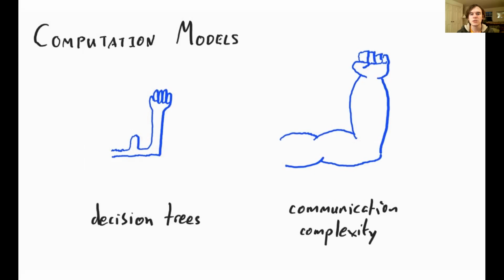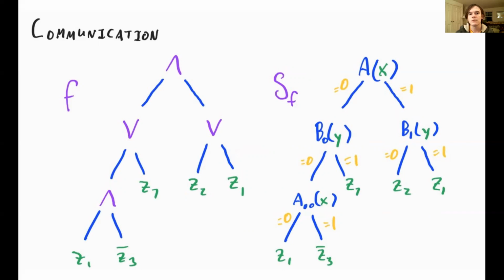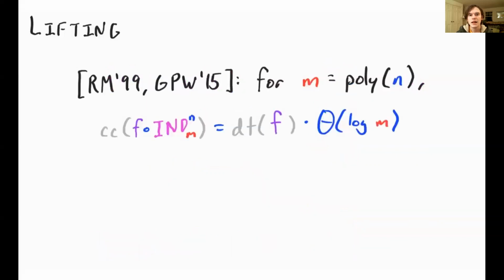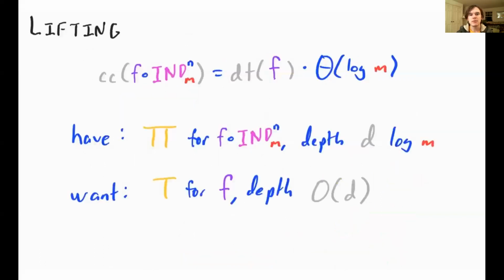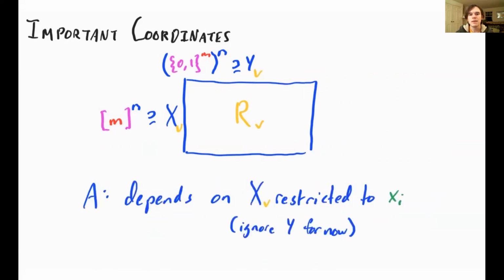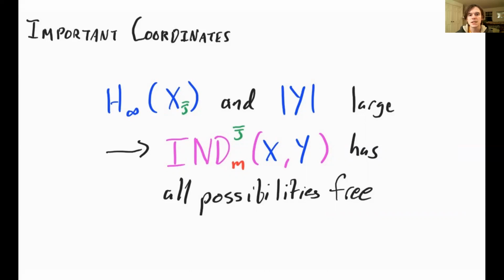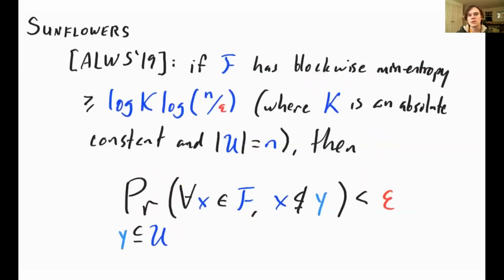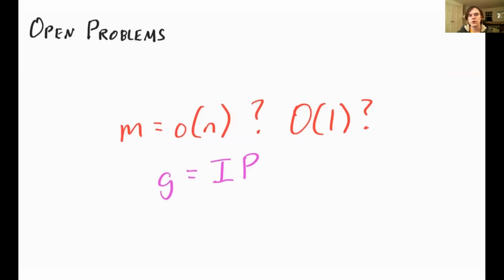Lifting With Sunflowers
13th Innovations in Theoretical Computer Science Conference (ITCS 2022)

Ian Mertz (University of Toronto)
Shachar Lovett (UCSD)
Raghu Meka (UCLA)
Toniann Pitassi (University of Toronto)
Jiapeng Zhang (University of Southern California)